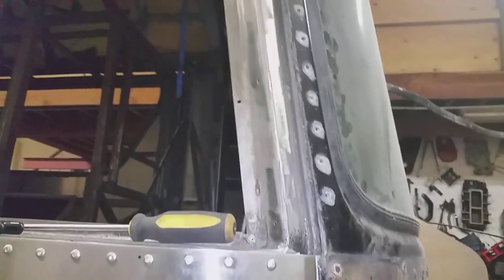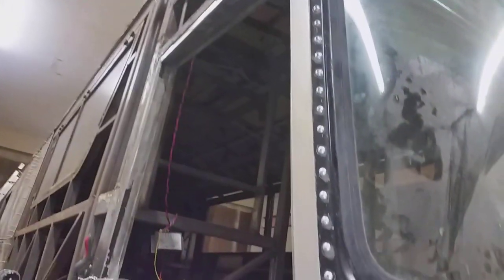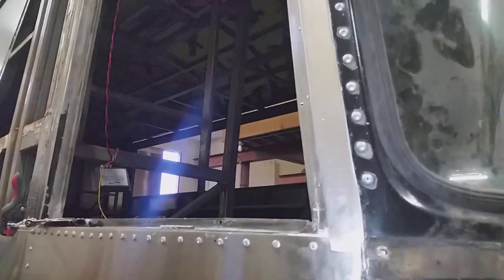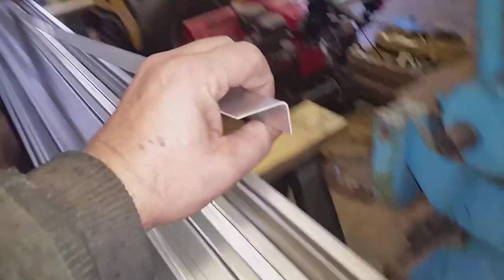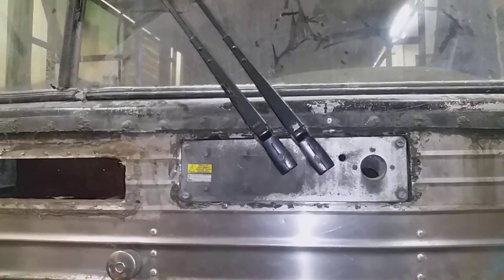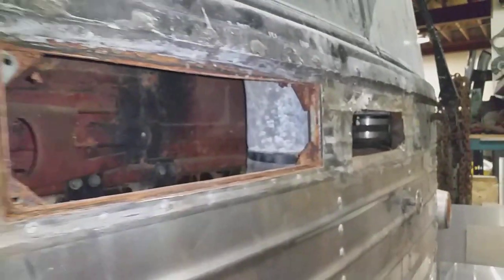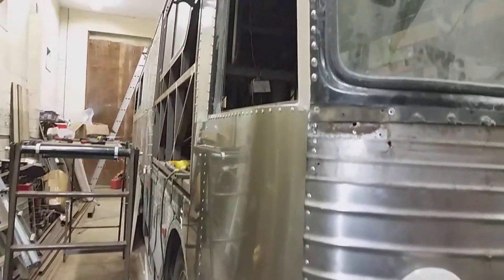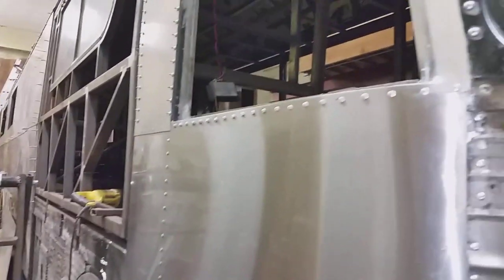Bus Conversion Project - Video 53 - Working on the passenger side front corner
Finishing up the body panels over the original entry door